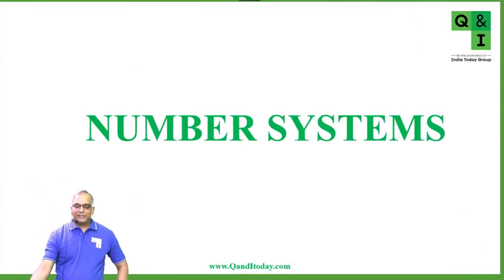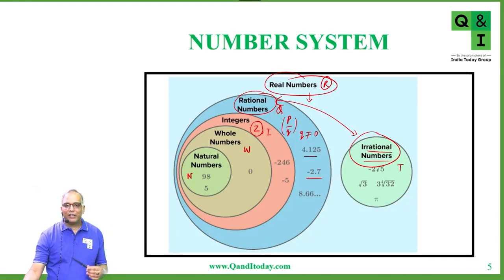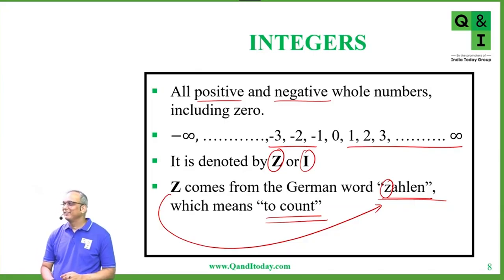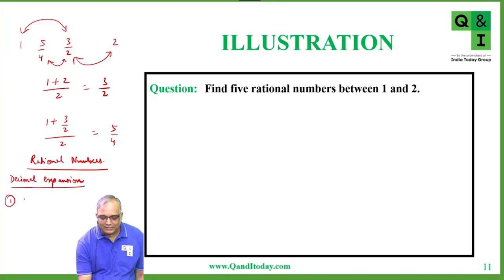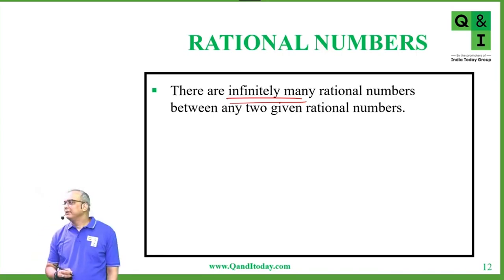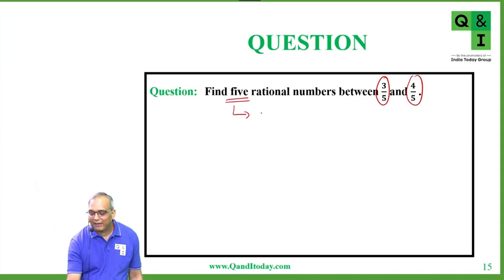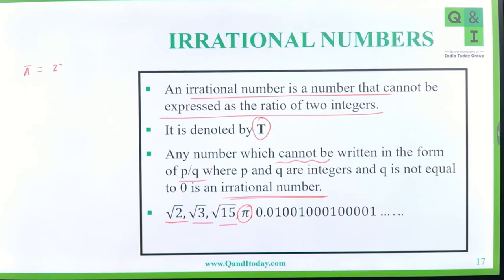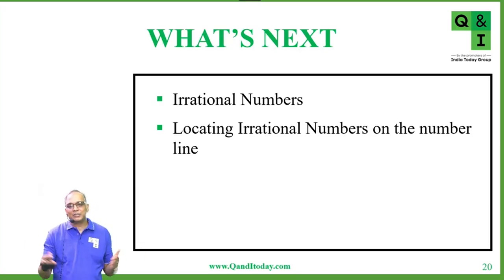Q&I Summer Course | Mathematics | Class 9 | Number Systems | Lecture 1